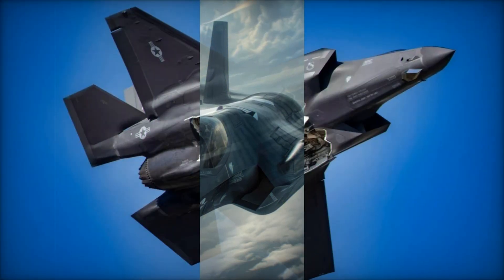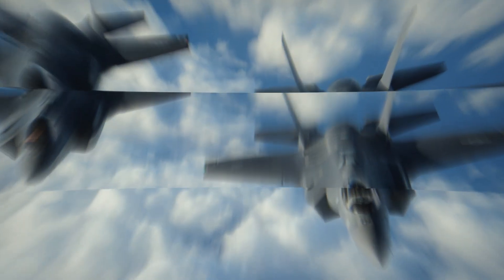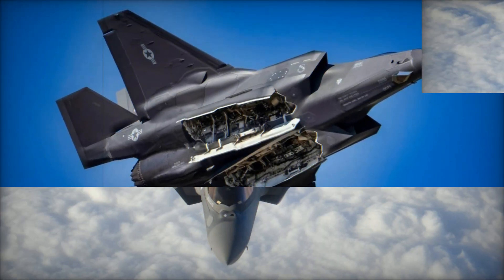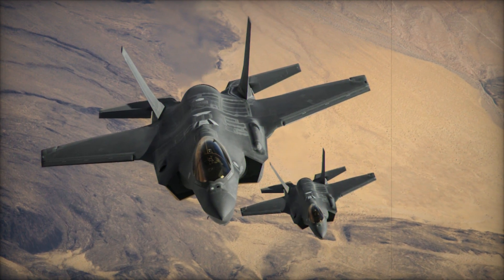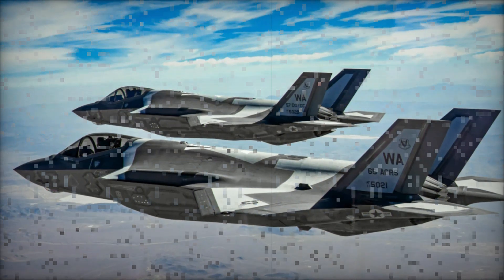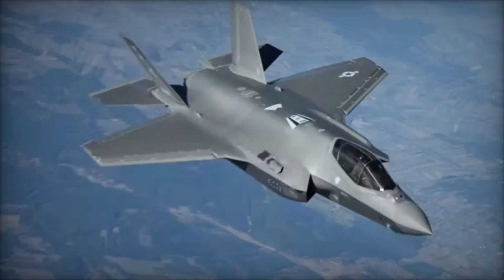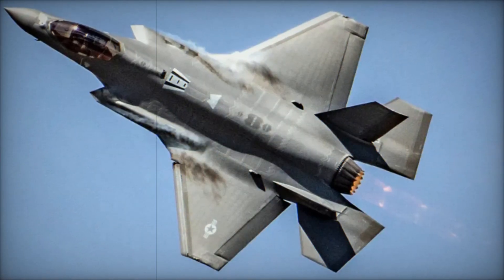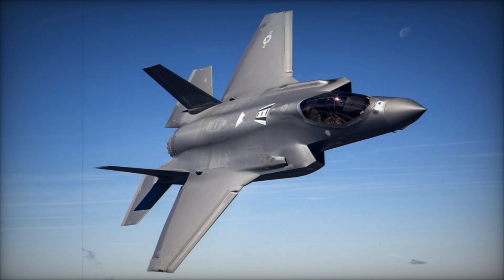US made F 35 Stealth Fighter Demonstrates Unmatched Combat Capabilities in Israeli Strike Against Ir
The recent Israeli airstrike on Iranian military sites highlighted the impressive combat capabilities of the F-35I stealth fighter. With advanced features like stealth technology, precision-guided munitions, and electronic warfare systems, the F-35I enabled Israel to carry out a successful mission with minimal risk. This high-stakes operation targeted missile-manufacturing facilities and air-defense systems, showcasing the F-35’s ability to penetrate enemy airspace undetected. The F-35I’s radar, sensors, and multi-role versatility make it a crucial asset in modern warfare, redefining standards for air superiority and operational effectiveness.